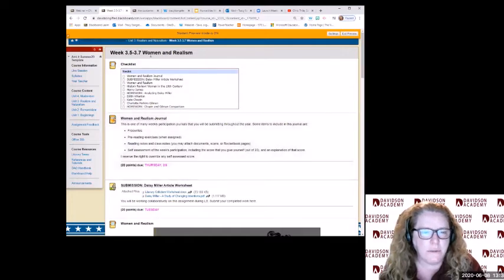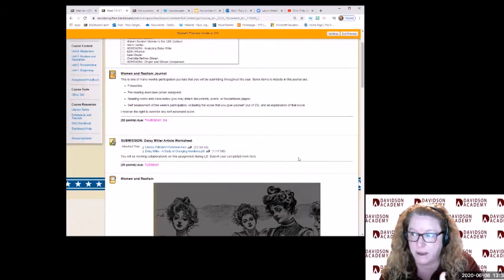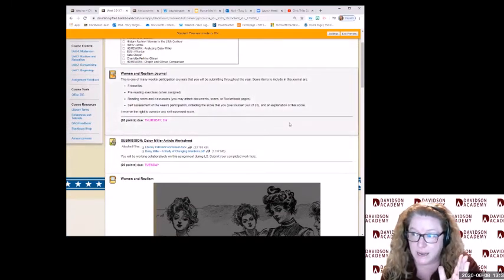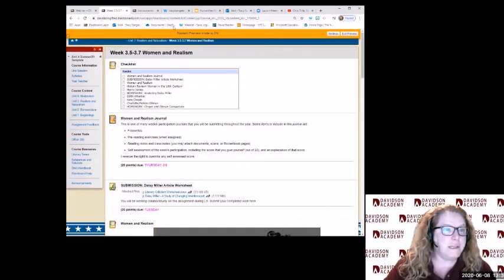Teaching Humanities Online: Course Design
This clip is from the 2020 Davidson Academy Online Webinar, "Teaching Humanities Online."

The Davidson Academy's online campus is a game changer for profoundly gifted students. Open to students living anywhere in the United States and Canada, this accredited online option builds off the one-of-a-kind, exceptional framework put in place by the Davidson Academy's Reno day school during the last decade. The result is a robust online community where students thrive. Since 2006, the Davidson Academy's Reno campus has been recognized as the best option for families with profoundly gifted middle and high school students living in the Reno area. Now, for those unable to relocate to Reno, the online campus offers a rigorous academic environment where students can learn and interact with same-age, intellectual peers.